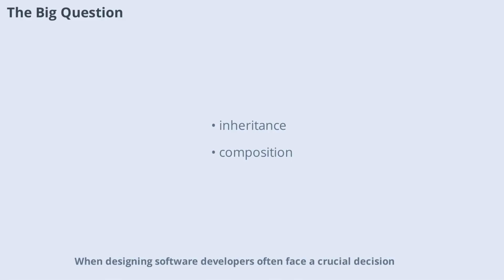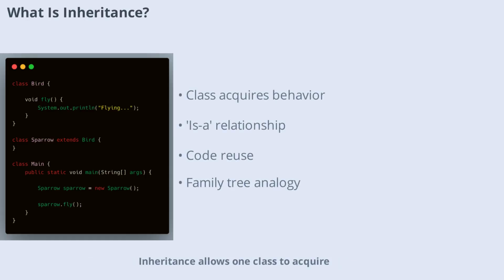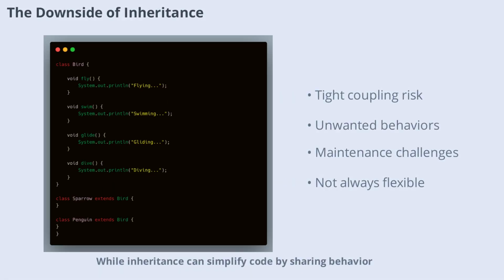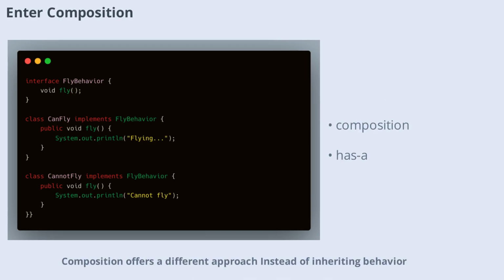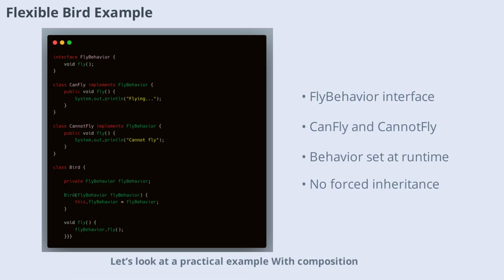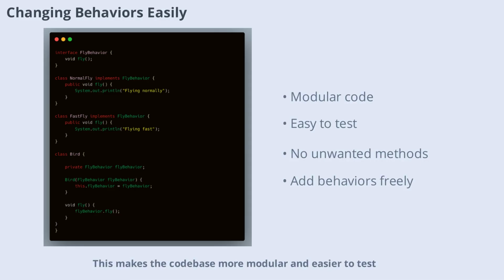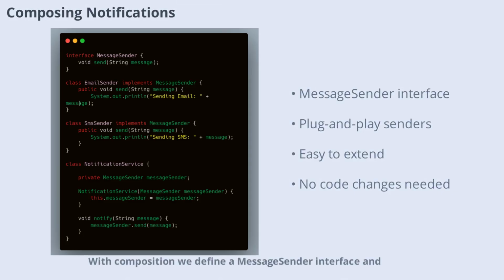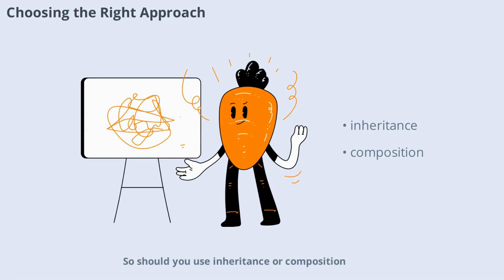Composition vs Inheritance Why Composition is Often Preferred in LLD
Should you use Inheritance or Composition when designing your software?

Both are powerful Object-Oriented Design techniques, but choosing the wrong one can lead to tightly coupled, difficult-to-maintain code.

In this video, we'll understand the difference between Inheritance and Composition, why composition is often preferred, and when each approach makes sense.

In this video, you'll learn:

✅ The "is-a" relationship
✅ Problems with Inheritance
✅ Tight Coupling and Fragile Class Hierarchies
✅ What is Composition?
✅ The "has-a" relationship
✅ Why Composition provides more flexibility
✅ Composition with the Bird & FlyBehavior example
✅ Composition with a Notification System
✅ Email, SMS & WhatsApp notification examples
✅ When to use Inheritance
✅ When to prefer Composition

With composition, behavior can be changed independently without modifying the main class. This makes systems more flexible, modular, testable, and easier to extend.

This concept is especially important when learning Low-Level Design (LLD), SOLID principles, Design Patterns, and Object-Oriented Design.

The simple rule:

Inheritance → "is-a"
Composition → "has-a"

When requirements are likely to evolve and you need multiple variations of behavior, composition is often the safer design choice.